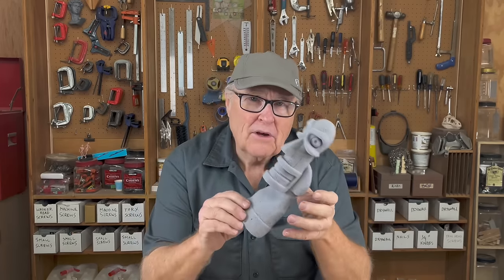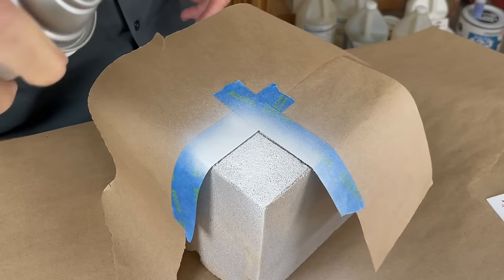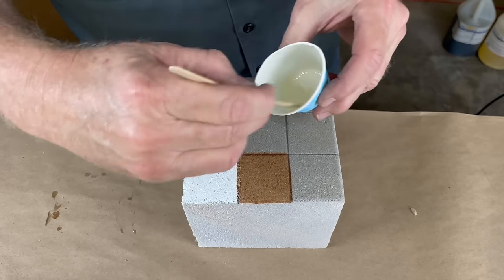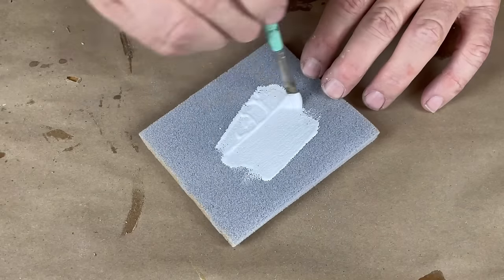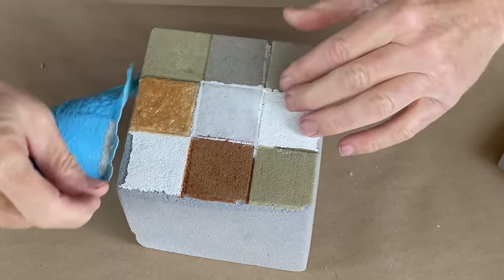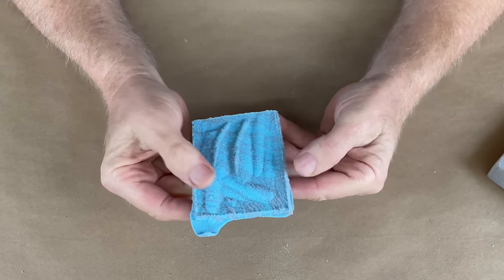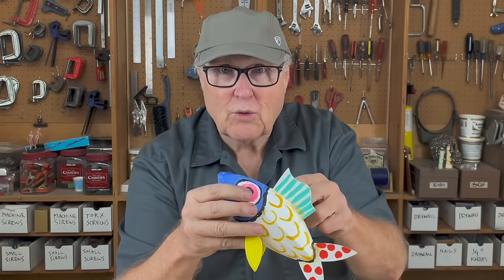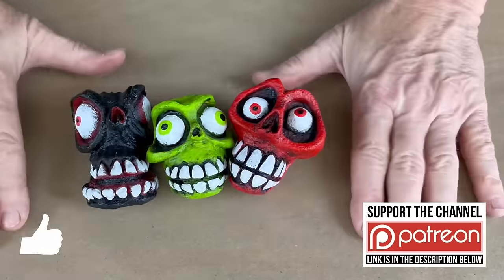Sealing Foam Sculptures for Molding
Molding on foam sculptures is easy if you coat the foam with the appropriate sealer.